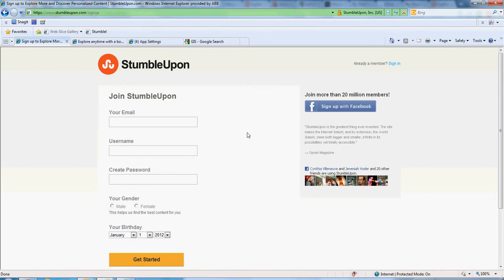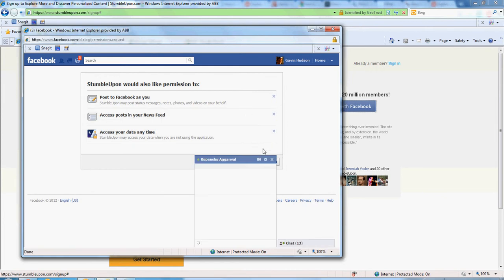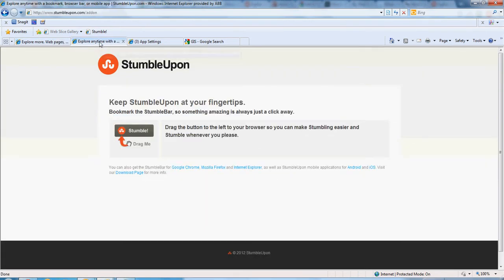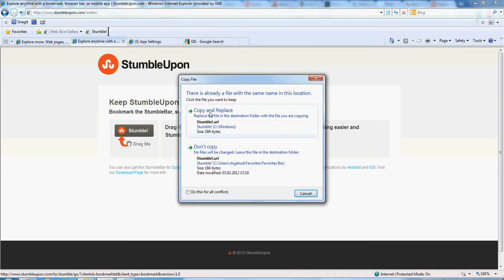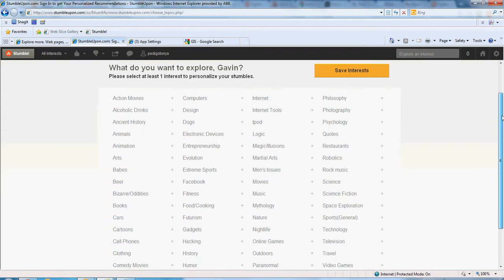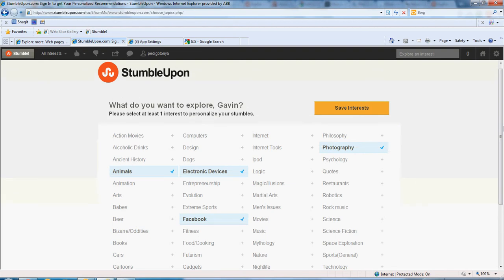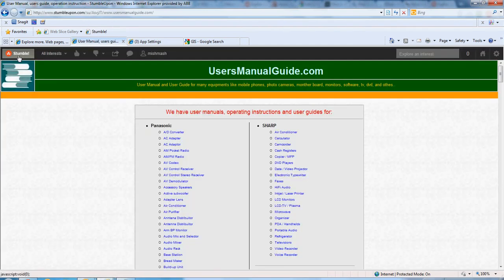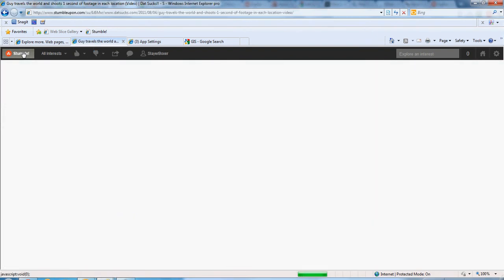How to sign up with StumbleUpon.avi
A video tutorial about how to register with StumbleUpon and download the toolbar. You'll need the following links:
2. to download the browser toolbar